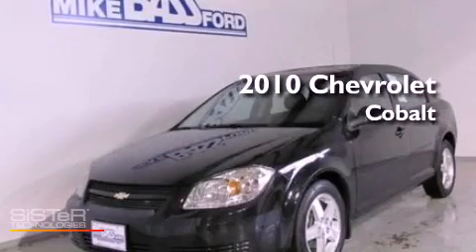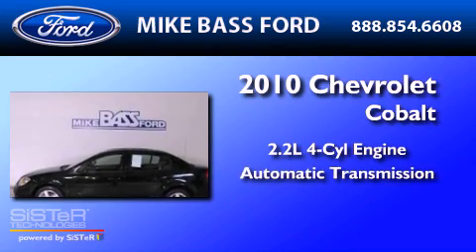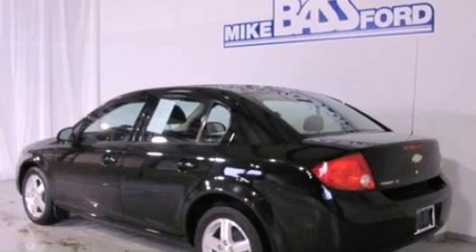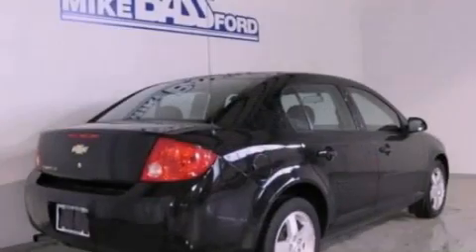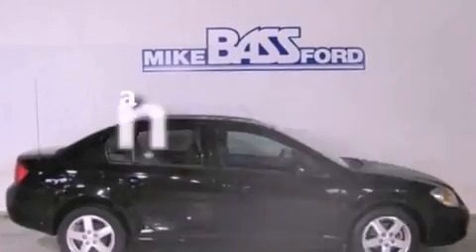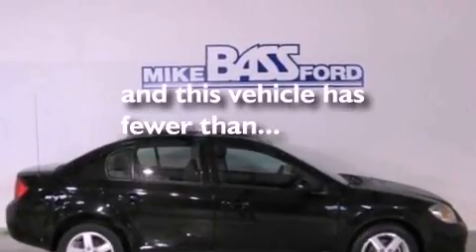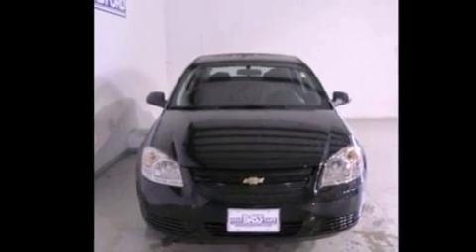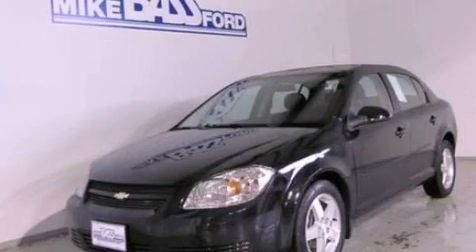2010 CHEVROLET COBALT Sheffield Village OH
Year : 2010

 Make : CHEVROLET

 Model : COBALT

 Engine : 2.2L I4

 Trans . : AUTO

 Exterior : SILVER

 Miles : 39,038

 Interior : EBONY

 5050 Detroit Road

 2010 CHEVROLET COBALT Sheffield Village  OH